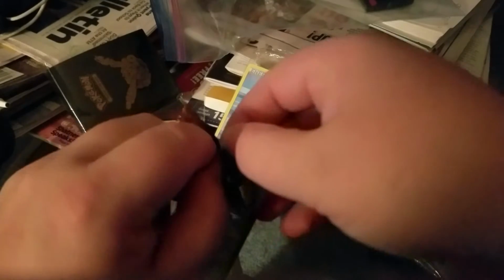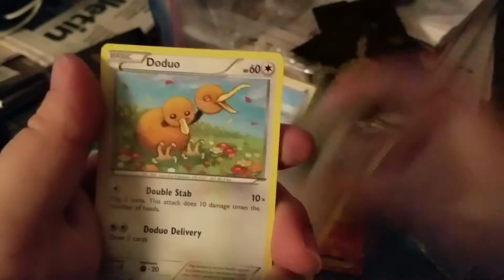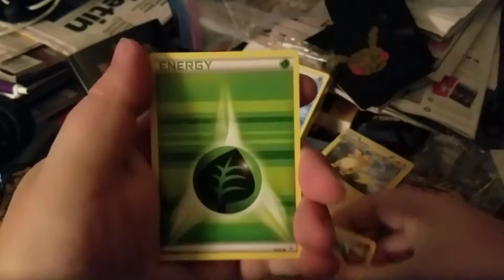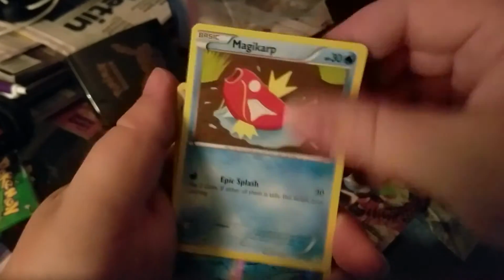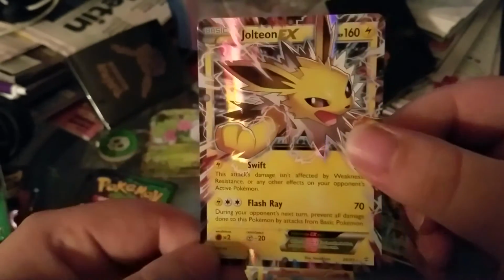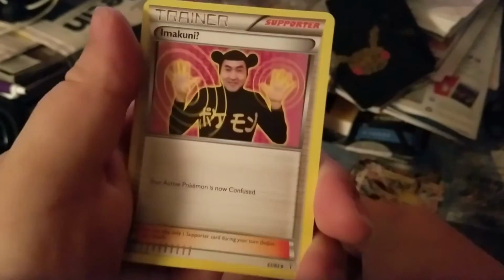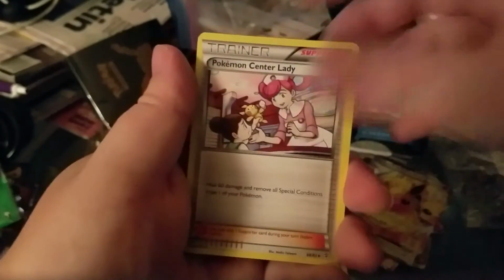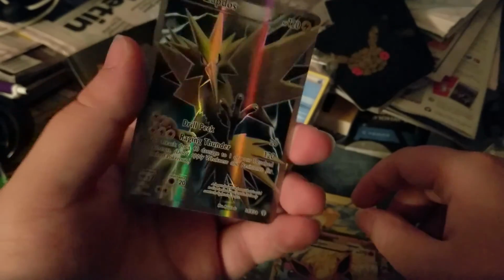(Another) Best Pokémon Generations Elite Trainer Box Opening